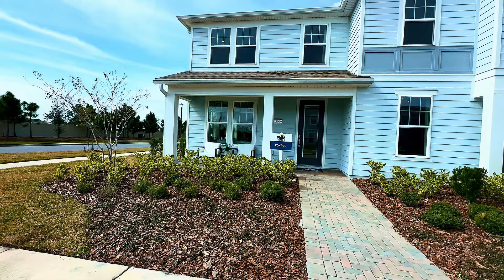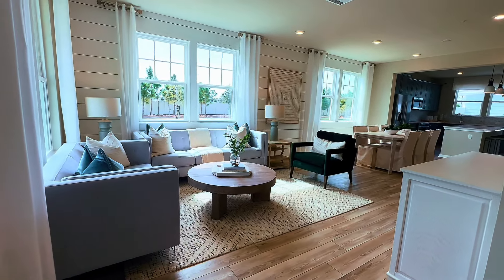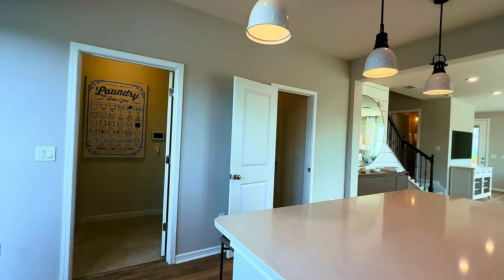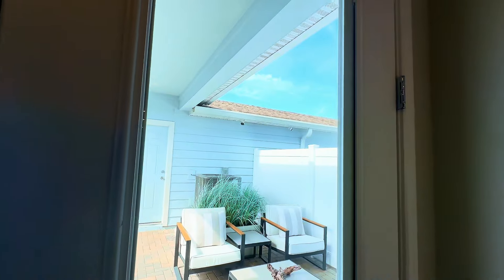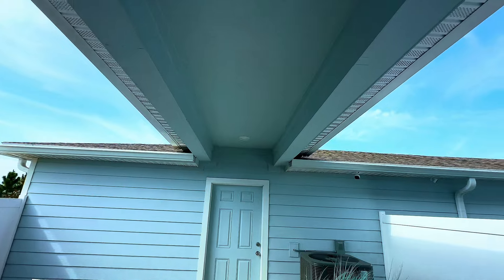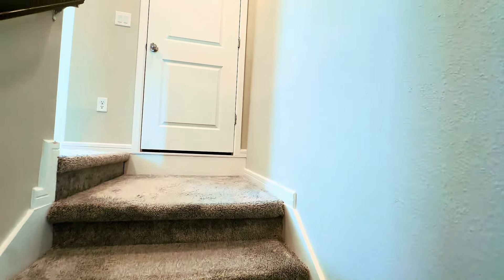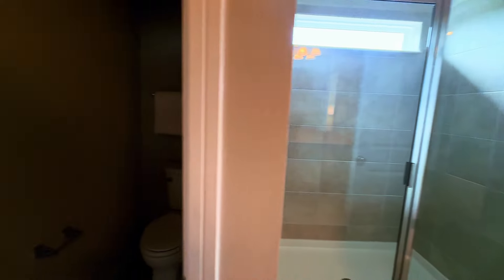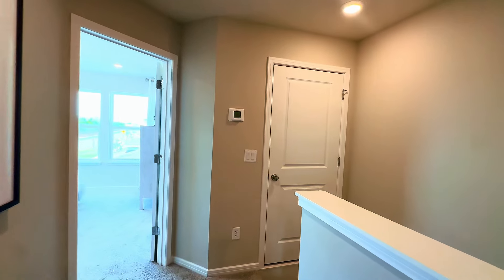BRAND NEW 2024 MODEL HOME TOUR IN LAKE NONA FLORIDA!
MODEL HOME DETAILS:
3 Beds
2.5 Baths
2 Car Garage
1,652 SqFt
Price: $494,990

* Price & availability are subject to change, I do not work for builders and I'm not in control of inventory. Accuracy of all information deemed reliable but not guaranteed and should be independently verified.

About Demeeka Cobb:
As the trusted real estate advisor for her clients, Demeeka understands that selling and/or buying a home is complex and deeply personal. There is also a lot at stake financially and personally. This perspective on the process, and the responsibility felt towards her clients, drives her to truly be an expert at the job.

She understands the market, the players, and all of the variables involved in a real estate transaction. Her secret sauce, and the reason for the 5-star client reviews, is directness, transparency, compelling listing marketing, expert negotiations, and the ability to keep people and deals on track - calmly and professionally. Demeeka's #1 goal is to make sure you feel supported and that you have a trusted advisor by your side.

Demeeka Cobb
Florida Relocation Expert

My services are completely Free as a Buyer's Agent, I get compensated by the Builders & Sellers. I am looking forward to serving you!

Brokerage: EXP Realty Florida
License #: BK3473907